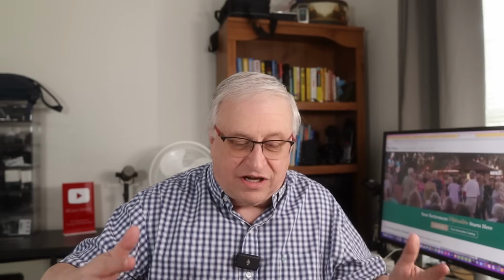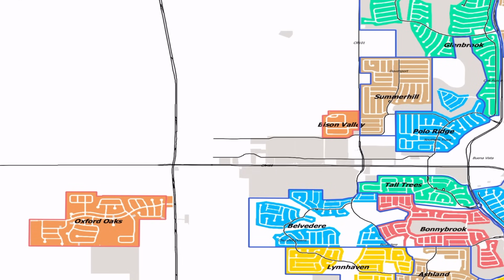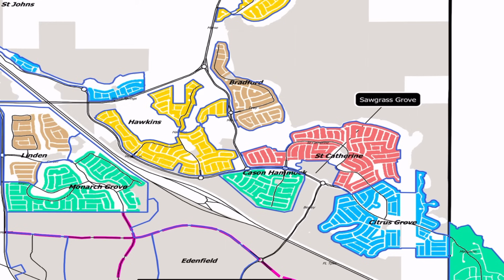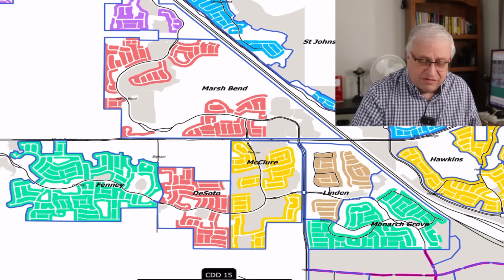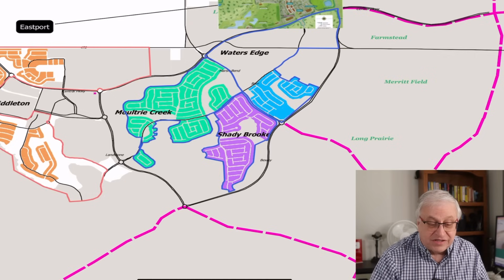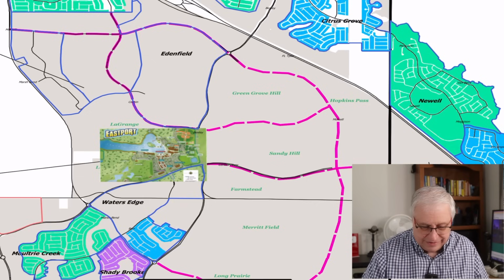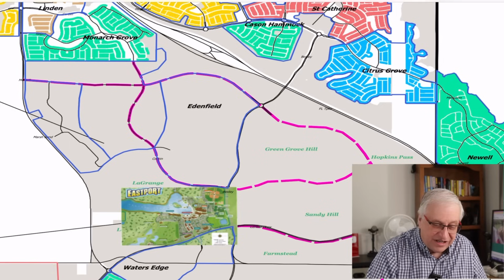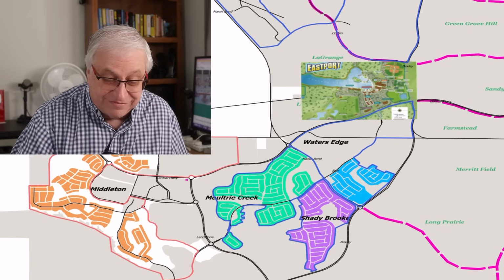Which Village would I Move to in the Villages Florida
Let’s look at the entire Villages by village and just see how big this area is to cover and then I narrow down to where I might move to if I were considering purchasing in the next couple of years.

If you are interested in viewing the Villages maps by William Vayens go
William does ask for permission to use the maps for social media, etc. Thanks Bill for allowing me to use your map. If you are unable to get access through this website, try Don Wiley who provides the maps on his

So I selected Edenfield as the next village I would move to in the Villages Florida.  Even though I haven’t found a bad village anywhere in the large community.

Also note I did make a mistake calling Magnolia Plaza a square but decided to correct it by putting the name on the screen.

I appreciate all of you who have supported my channel using the Super Thanks button.

See you in the Villages!